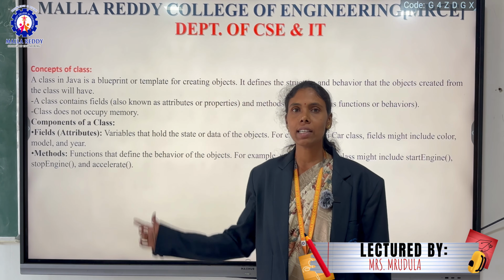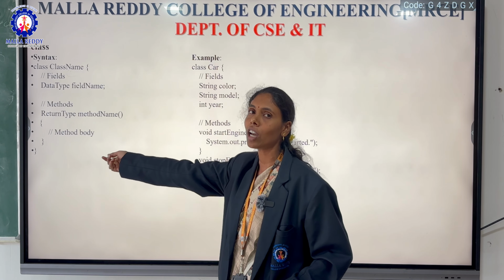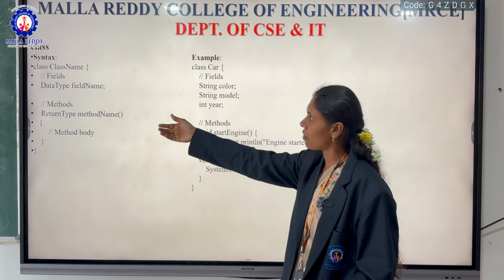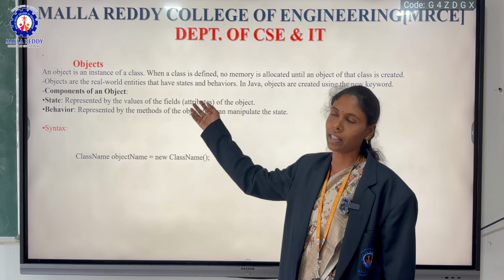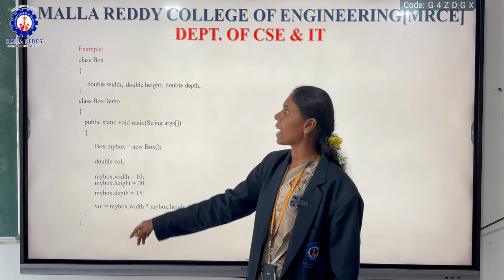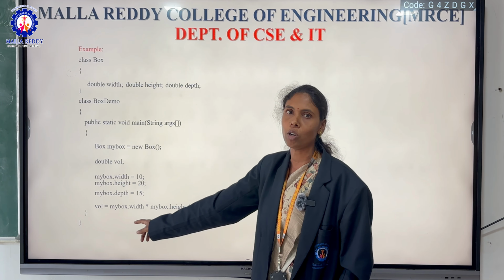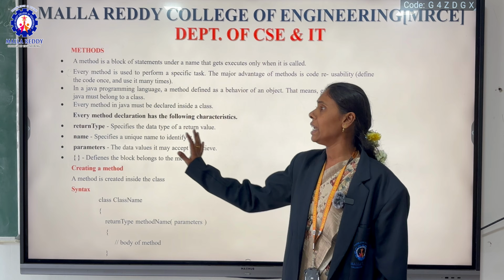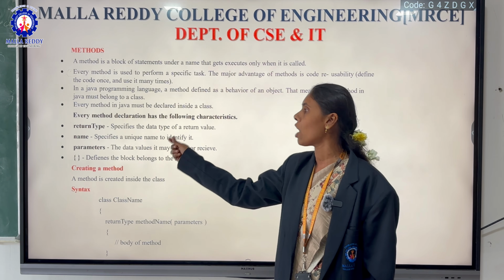CONCEPTS OF CLASSES | JAVA PART 3 | Techie - hub| DEPT OF CSE & IT | MRCE